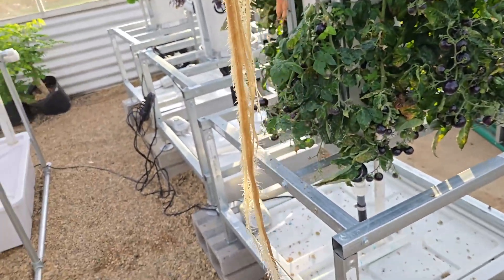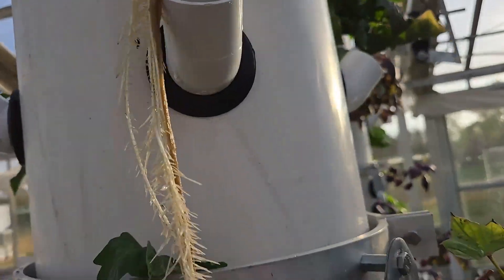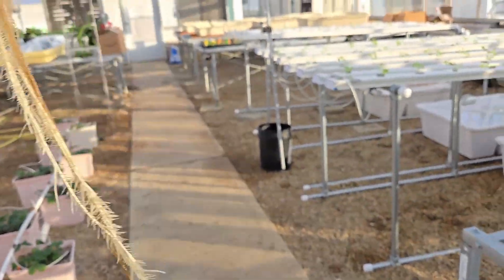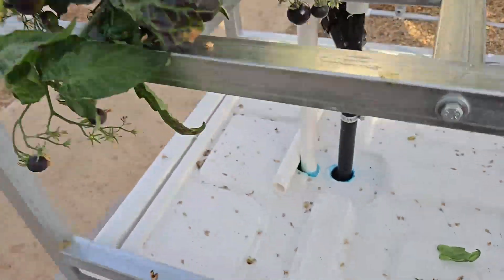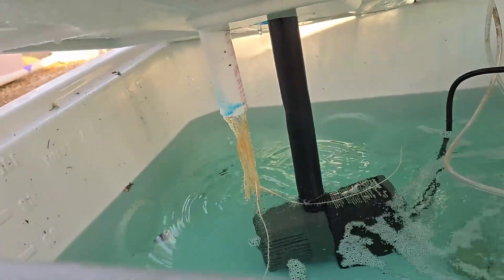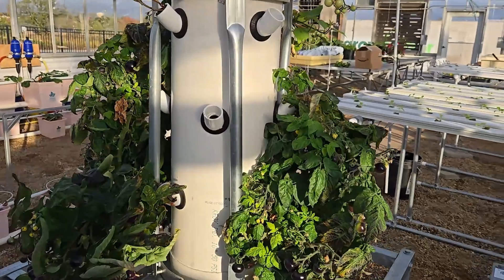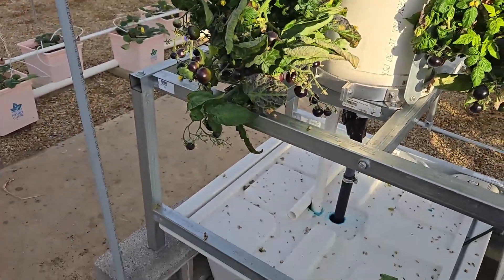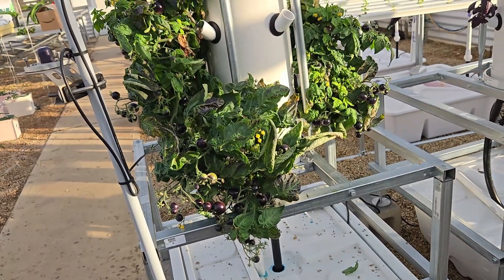Root Growth in Vertical Hydroponic Towers